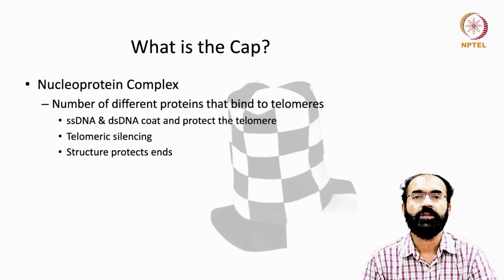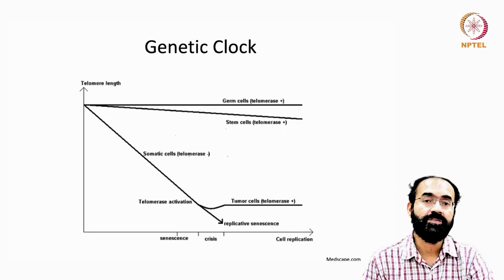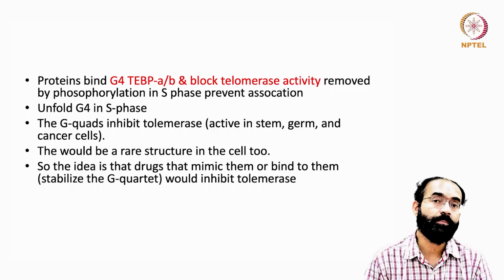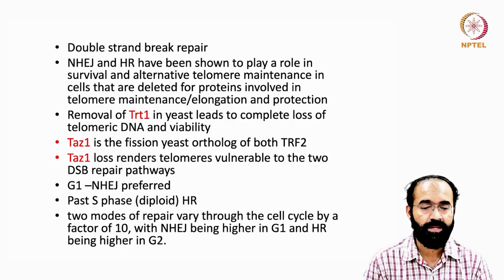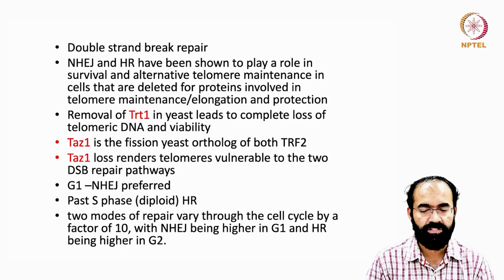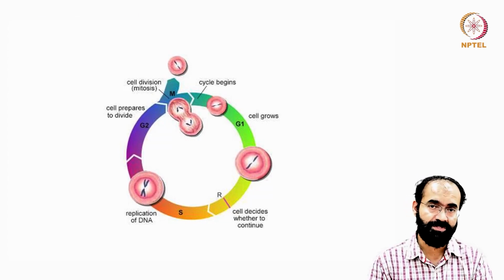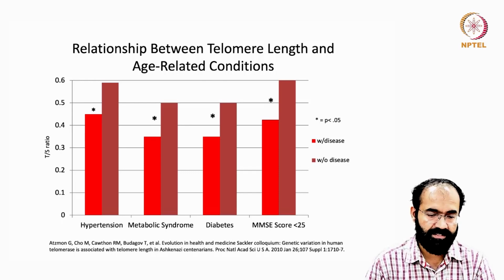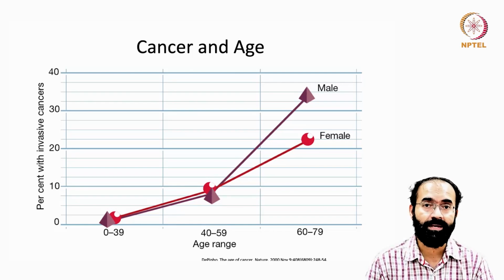Telomere, Telomerase and Impact on Genomes: Telomeres and Cancer